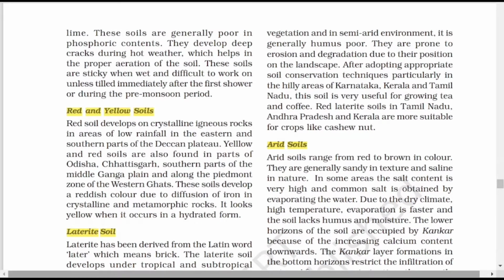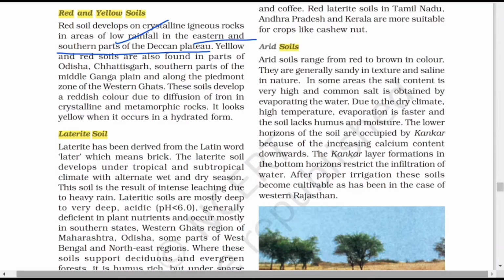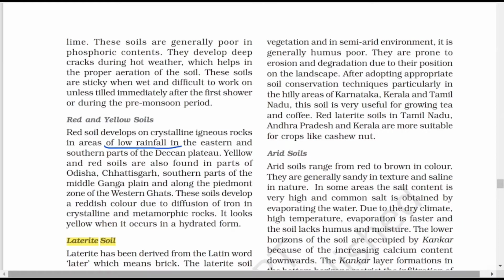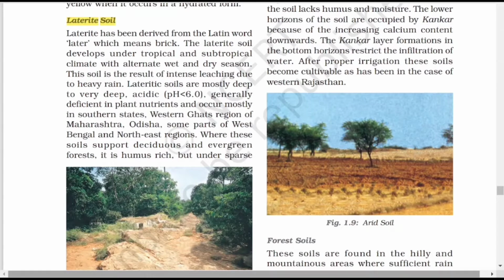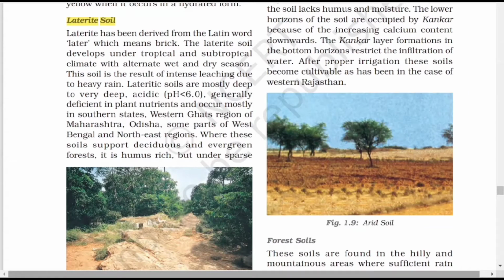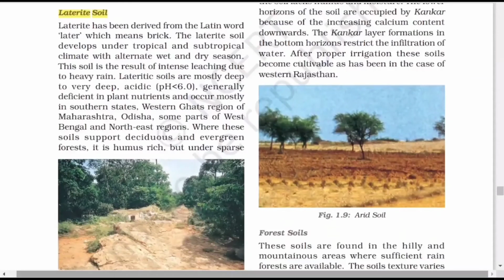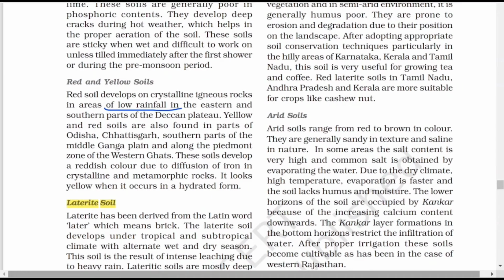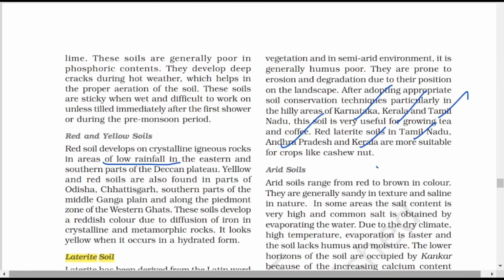CBSESocialScience Geography Class 10th Red & Yellow Soil and Laterite Soil.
CBSE Social Science
Characteristics of :
Red and Yellow Soil -
1.Develops on igneous crystalline rocks in low rainfall areas
2. Found around Black Soil
3. Red in Colour due to diffusion iron
4. Looks Yellow in hydrated form

Laterite Soil
1. Laterite word is derived from Latin word 'Later' means brick
2. Develops in areas of high rainfall and high temperature
3. These soils are formed by leaching process.
4. These soils are deficient in plant nutrients.
5. where there forest they are rich in humas.
6. In sparse vegetation areas they are poor in humas.
7.They are prone to erosion and degradation due to their position on the landscape.
8.By adopting proper techniques of conservation these soils are used for crops like tea,coffee and cashew nut.
9. Karnataka, Kerala and Tamil Nadu these soils are used for growing tea and coffee.
10. Andhra Pradesh, Tamil Nadu and Kerala these soils are used for growing cashew nut.
11. These soils are mostly found in Southern states of India.